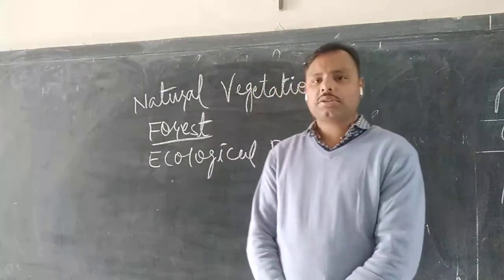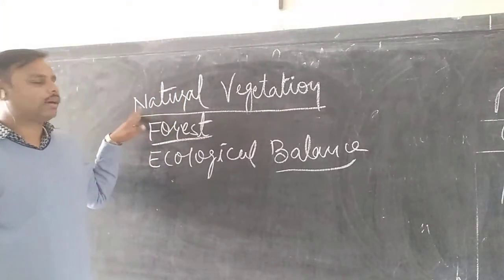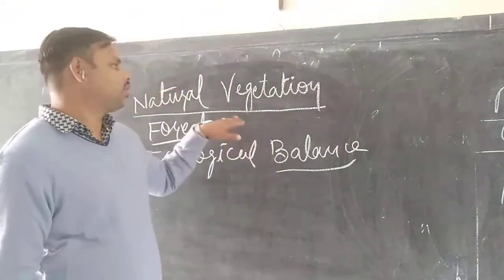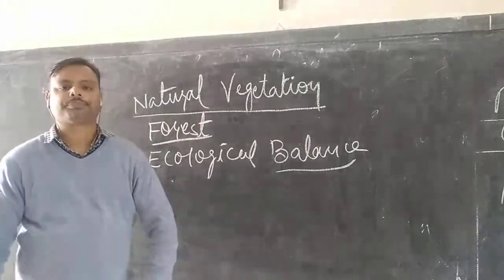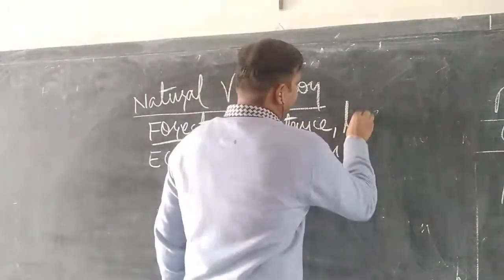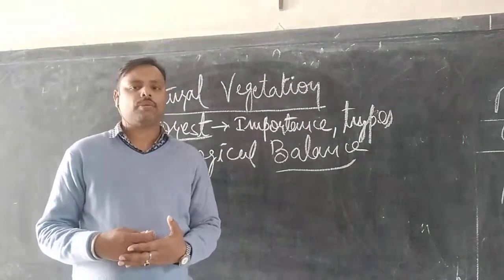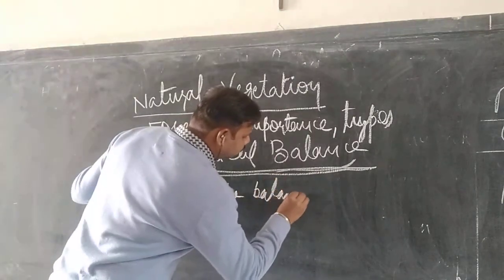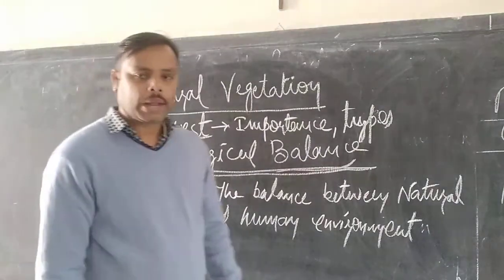13/02/2021 class v chapter 12